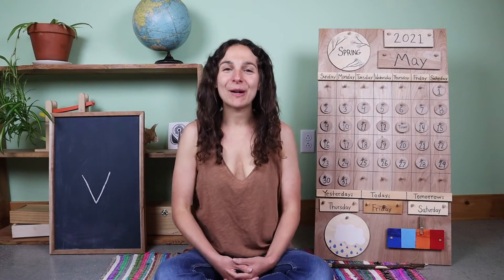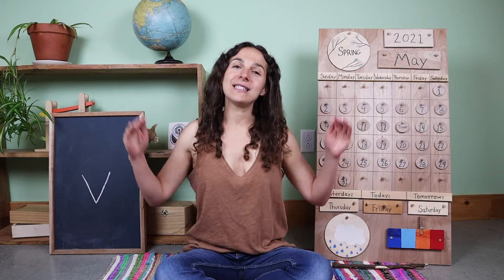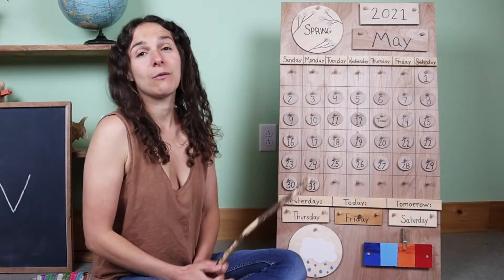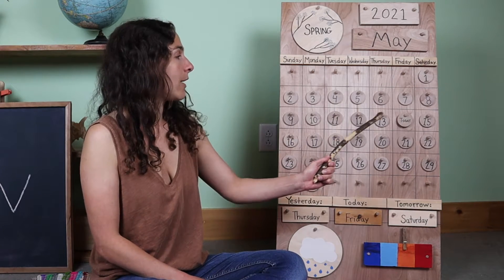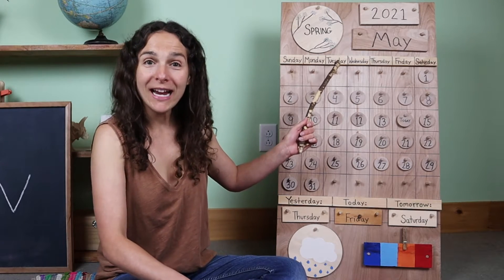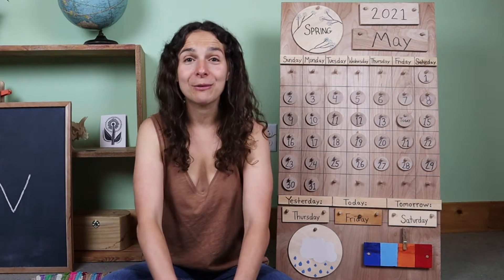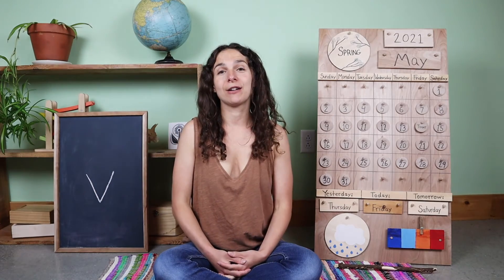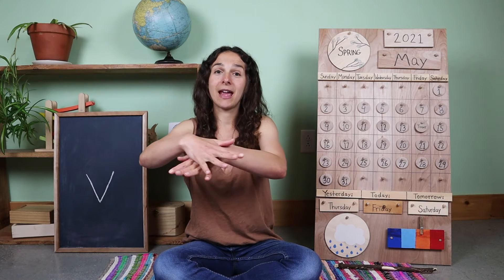Friday - Preschool Circle Time - Arthropods (5/14)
Accompanying Book: How to Hide a Butterfly by Ruth Heller

Work Tray Materials: camouflage: different colored toothpicks/popsicle sticks/candy, and grass

Join me every Monday-Friday for my FREE Preschool circle times that include a review of the calendar and weather; letter, number, and shape recognition; theme-based content with Montessori and Reggio-inspired work tray activities, and plenty of songs to engage young children.  This week's theme is arthropods.